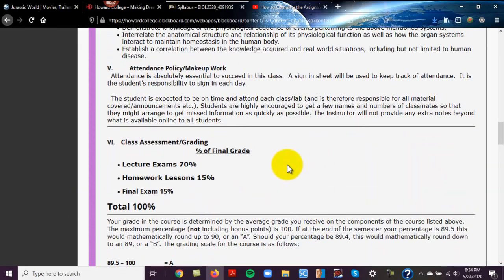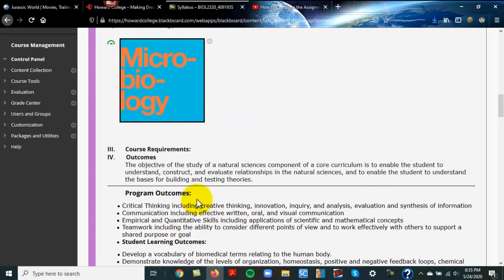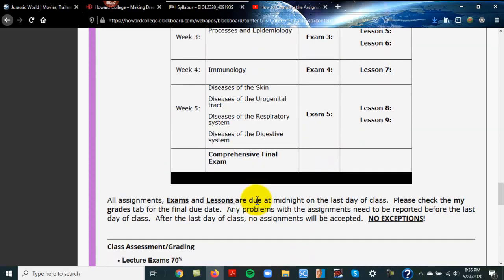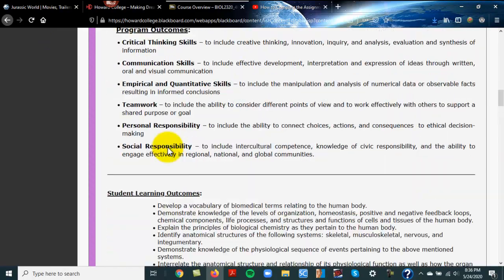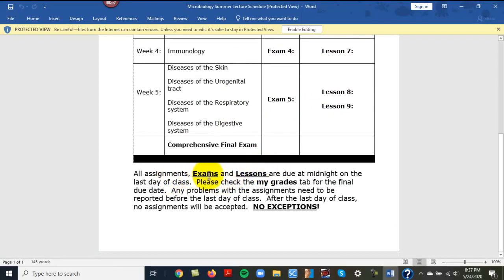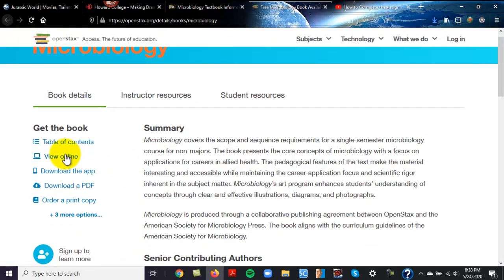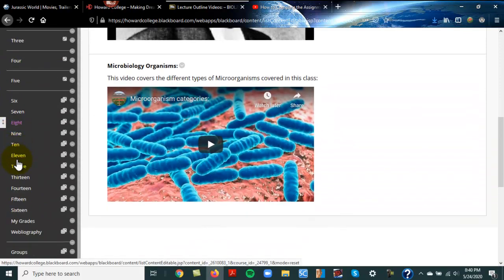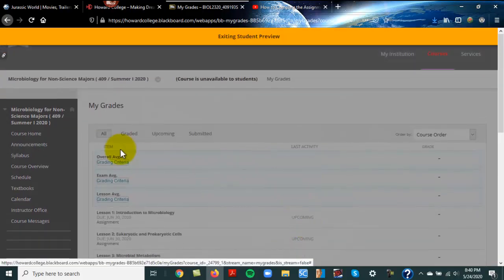Introduction to Microbiology Summer